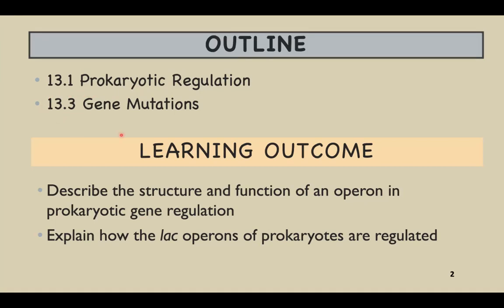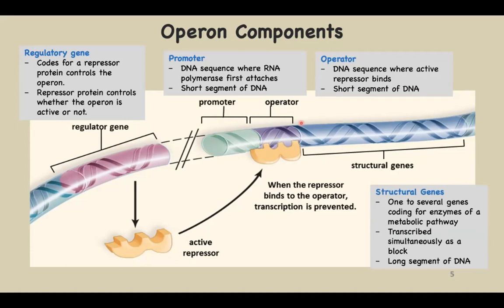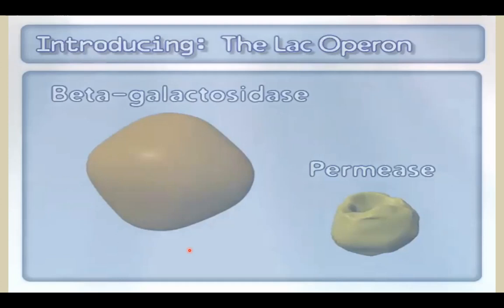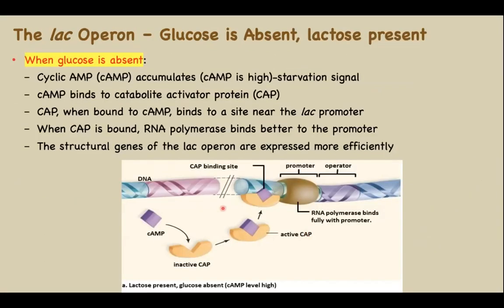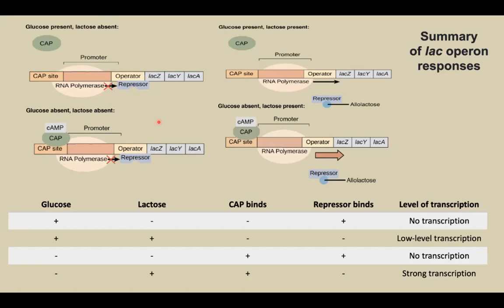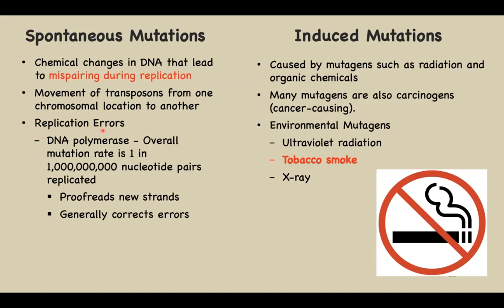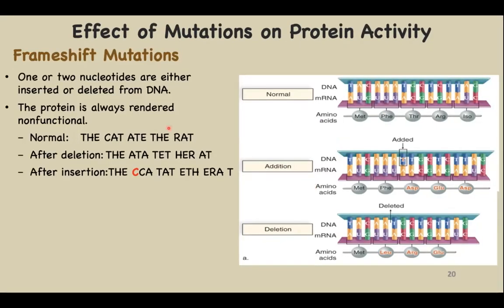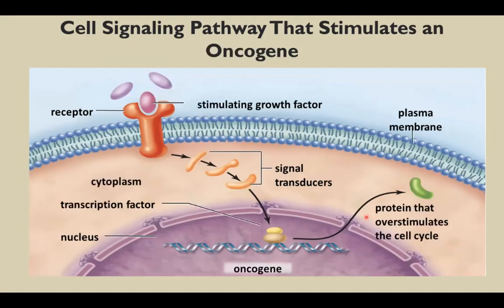Topic 5 Regulation of gene expression